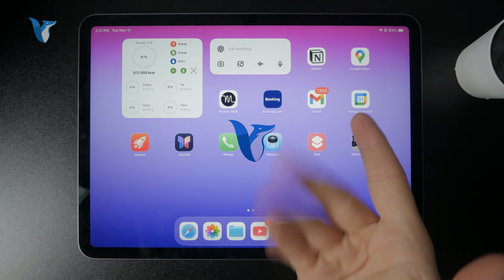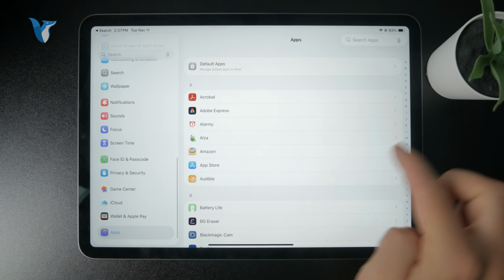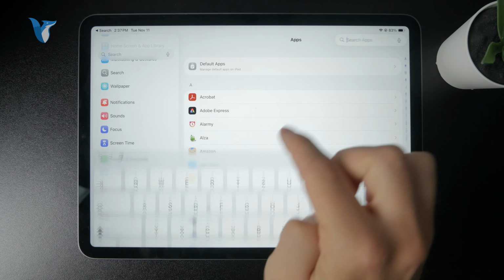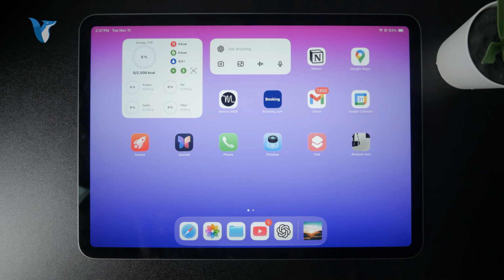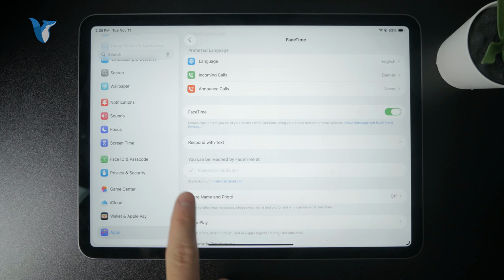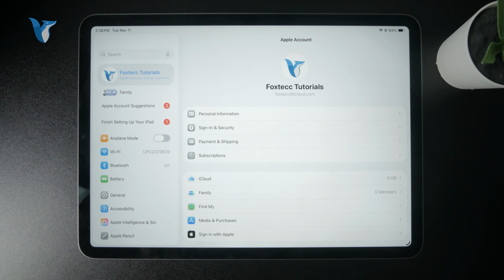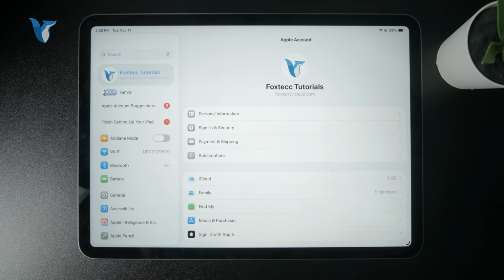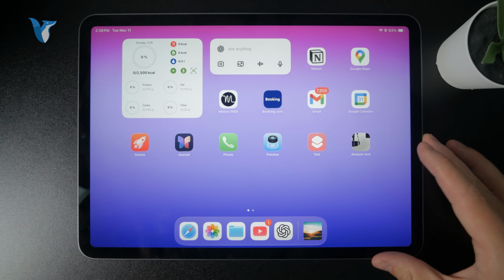Can I Use Facetime on iPad without iPhone? (explained)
Wondering if FaceTime works on iPad without an iPhone? In this video, I’ll show you how to set up and use FaceTime on your iPad using just your Apple ID—no iPhone needed.